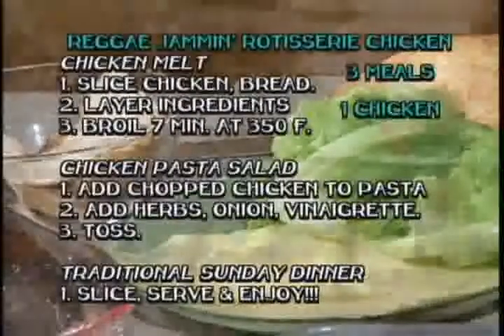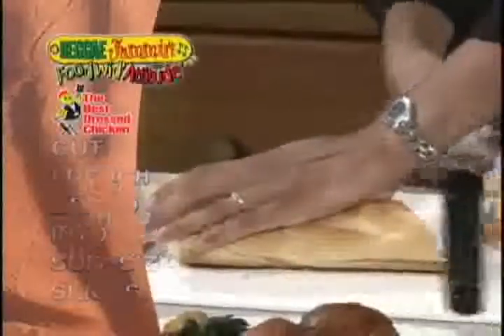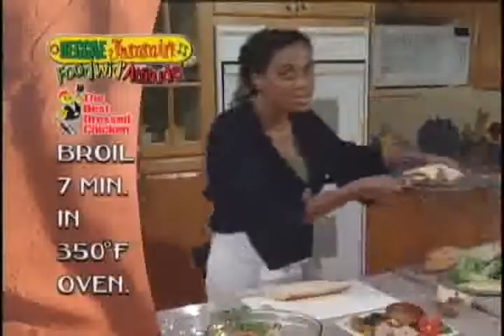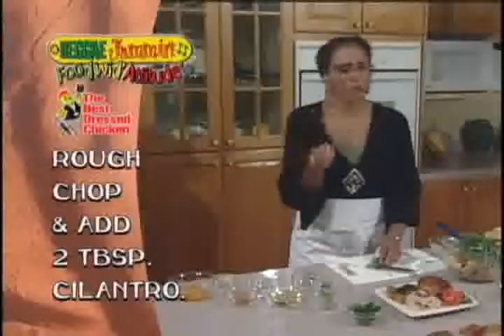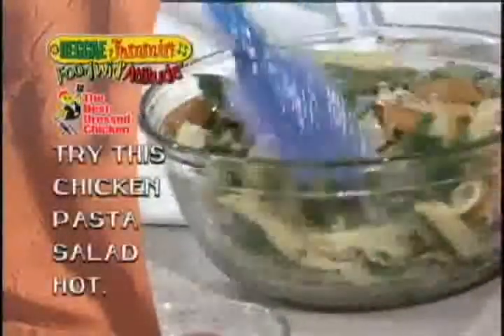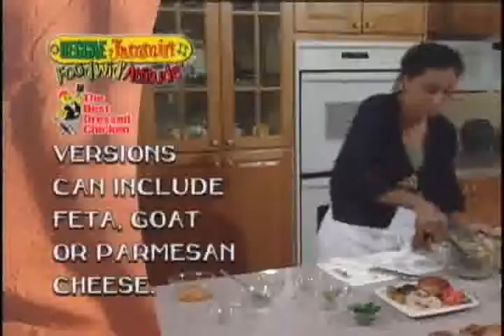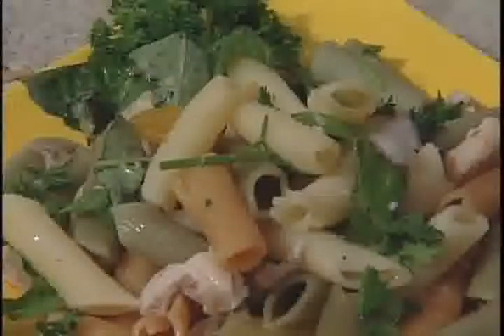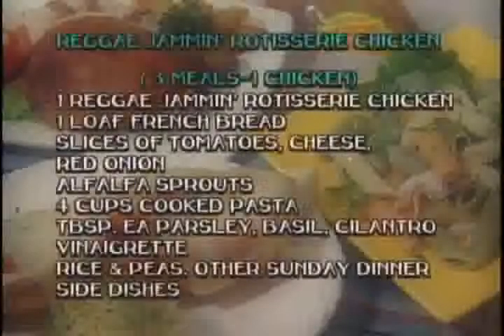Vibes Cuisine TV Show - Reggae Jammin Rotisserie Chicken Recipes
Vibes Cuisine's Michelle Jones shows you three different meals that you can get from a single Reggae Jammin Rotisserie chicken